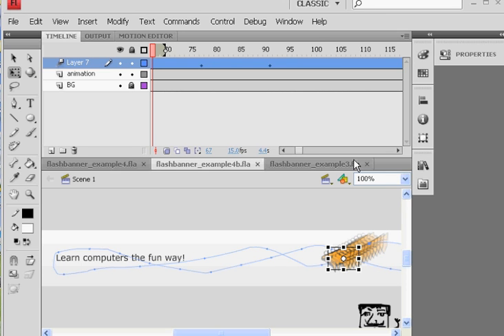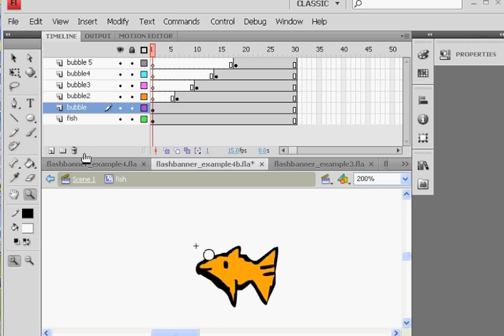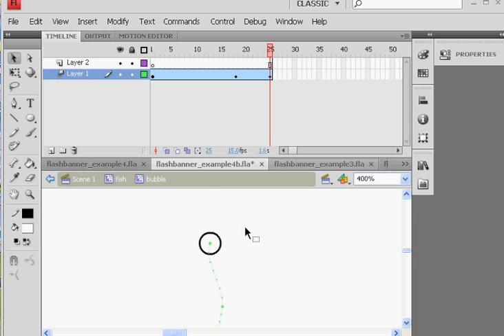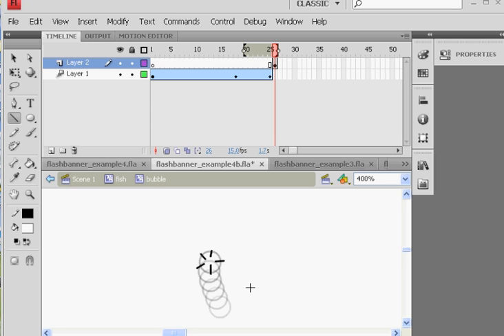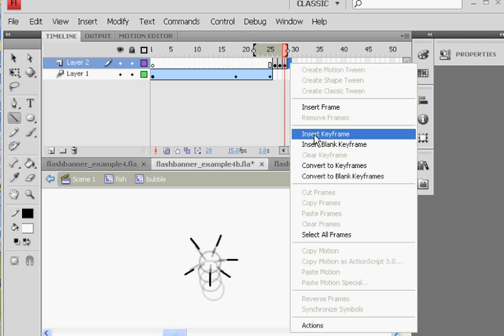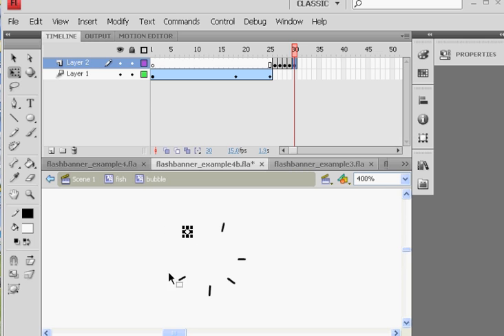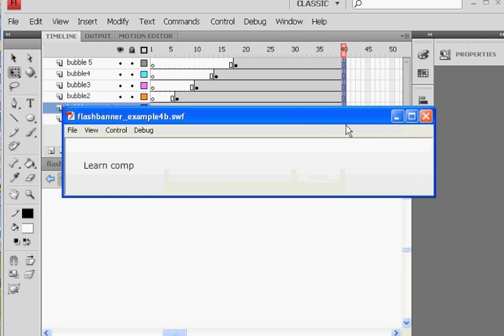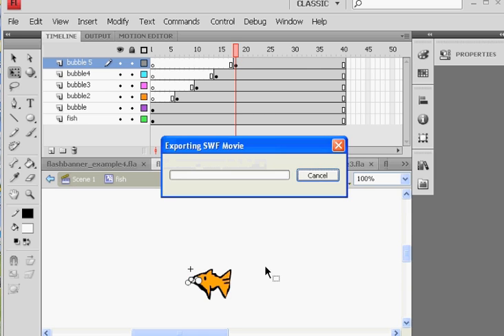Flash CS4 Banner with Motion Tweening and Secondary Animations- Part 10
How to create a Flash banner animation in Flash CS4 with secondary animations